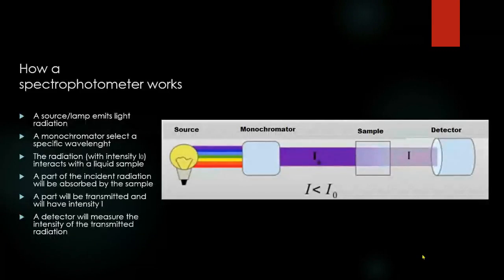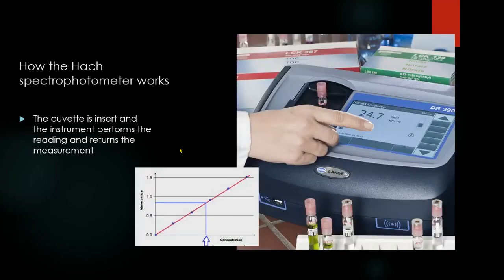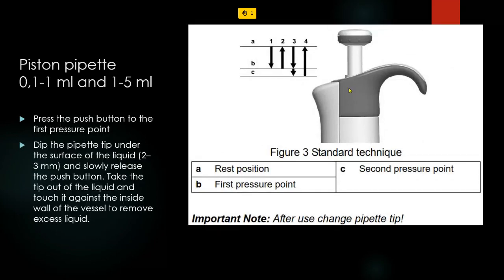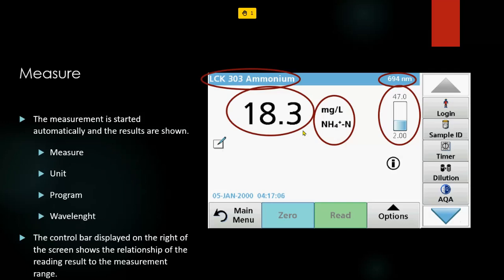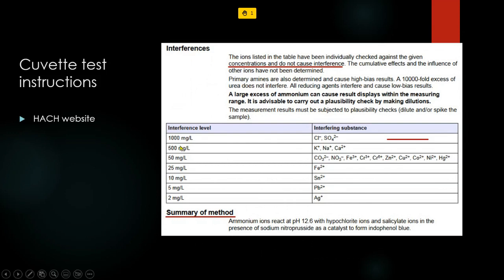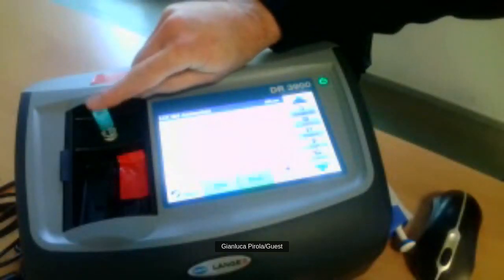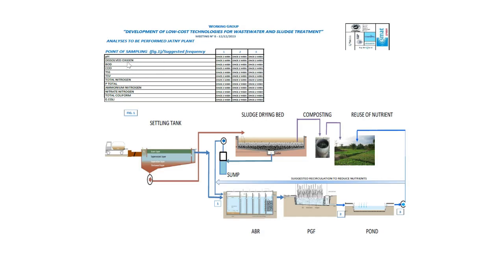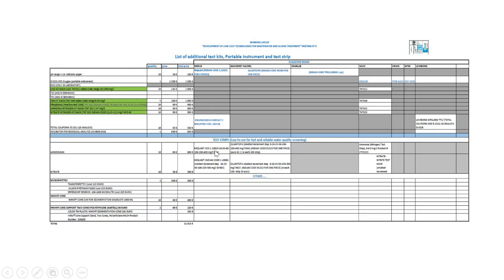SO-WOP Project- SMAT-Training Spectrophotometer-December 2023